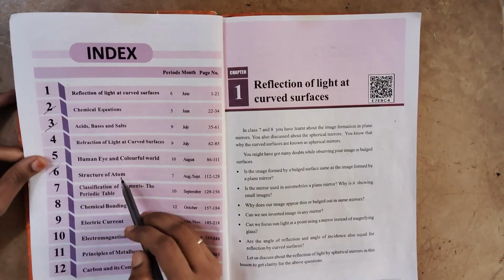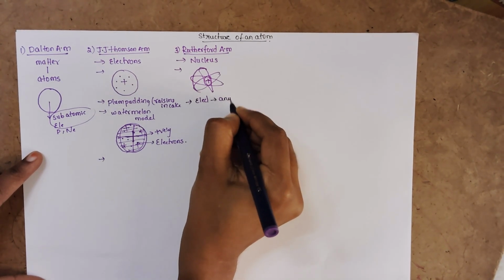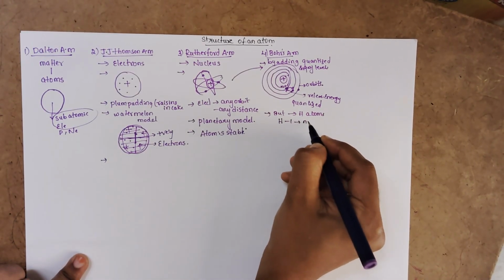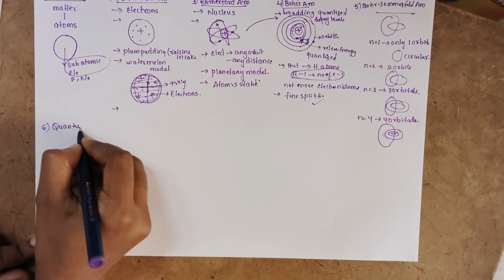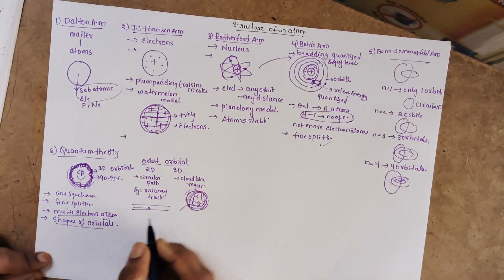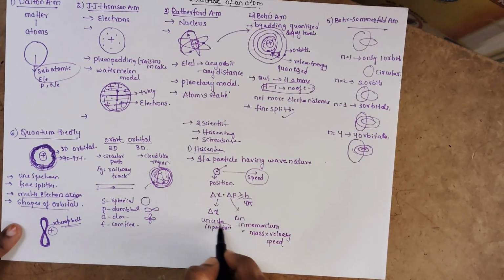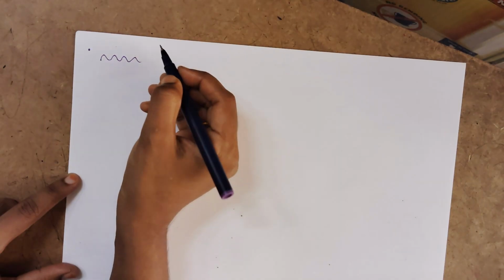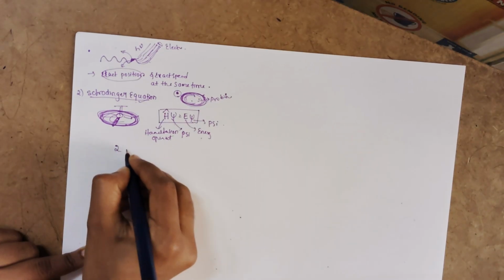Structure of atom, different atomic models,class 10 chemistry classes in easier way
class 10 physical science in easier way, structure of atom different atomic models,neet classes with simple tricks and tips